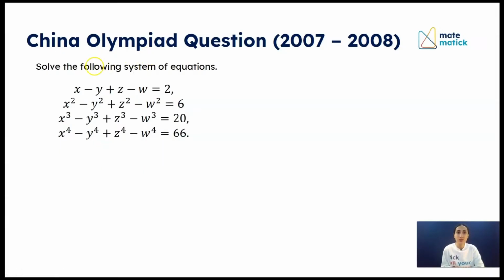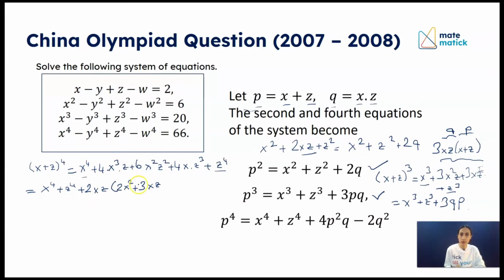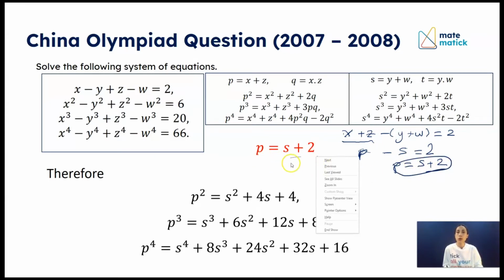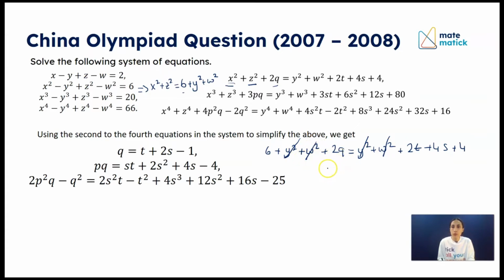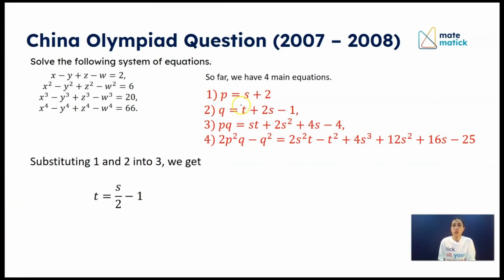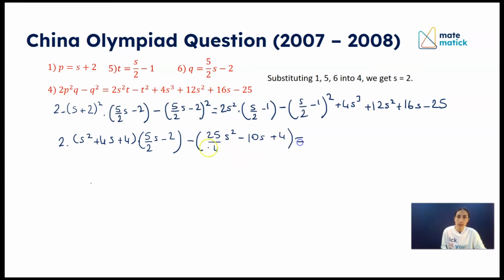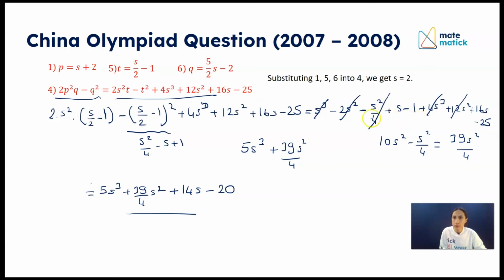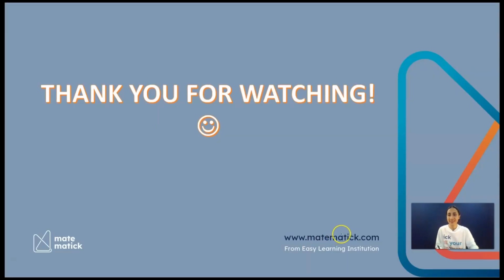China Olympiad Question (2007 - 2008)